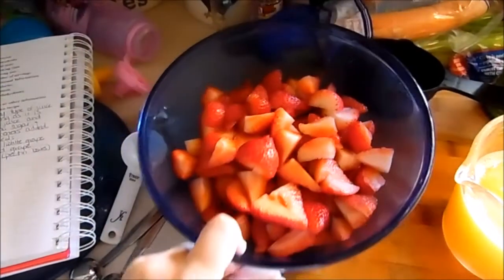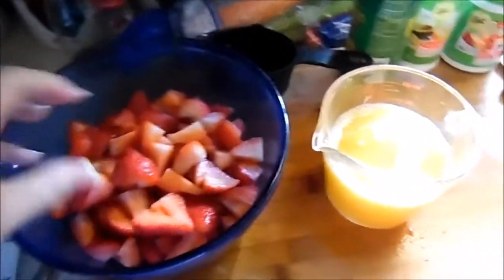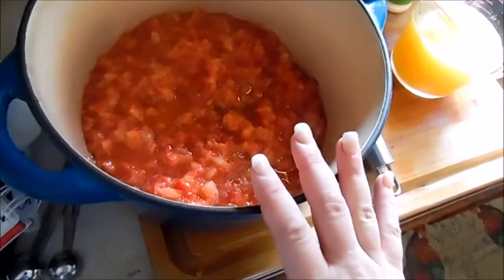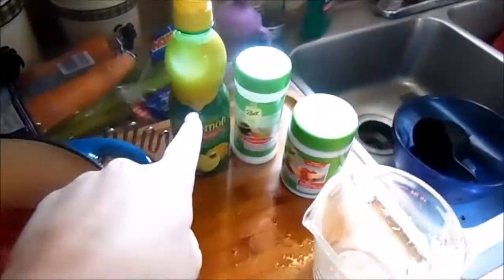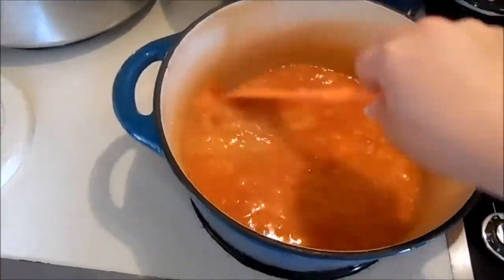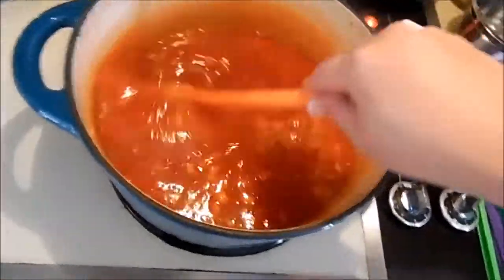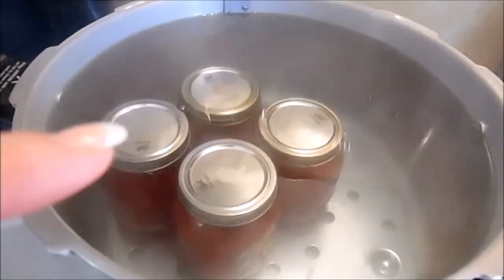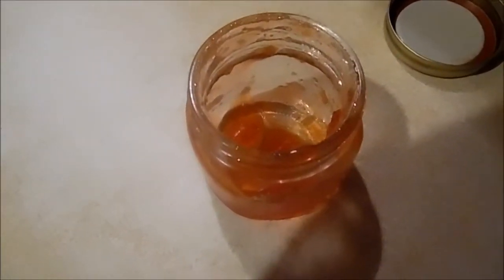Strawberry Orange Jam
Let's create something new together! My new recipe for strawberry orange jam.